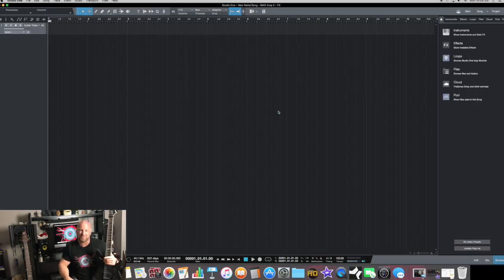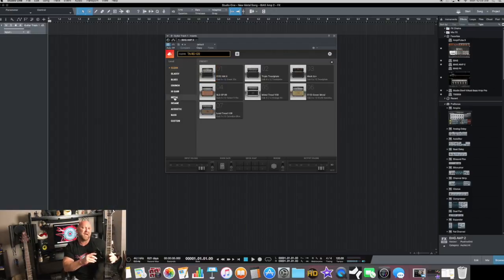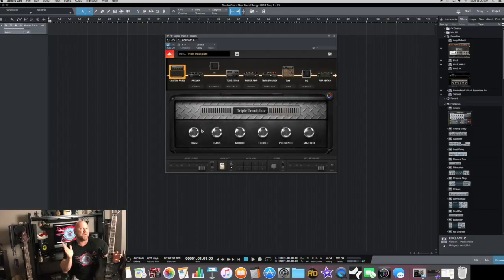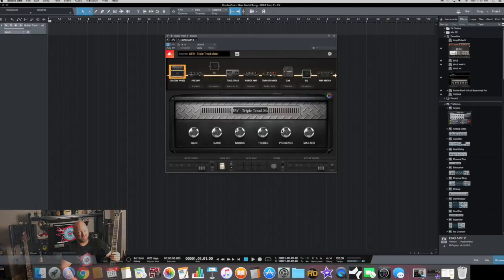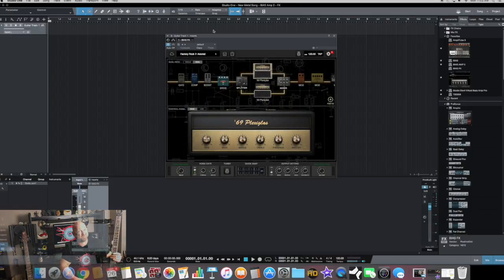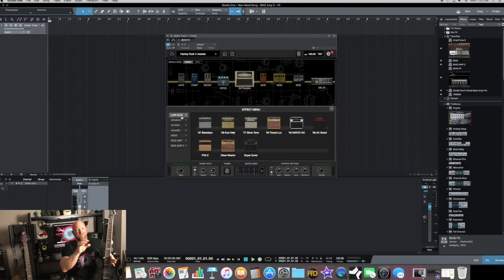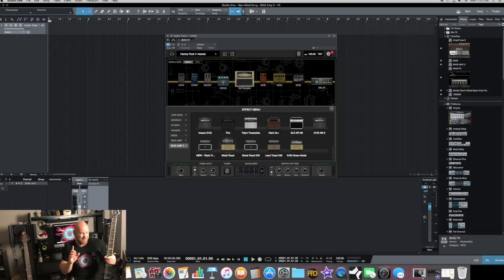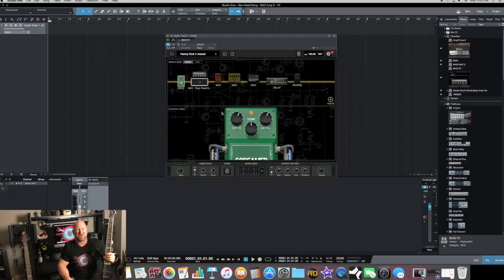How to Use BIAS Amp 2 with BIAS FX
In this video, I'm going to show you how to use the two Positive Grid plugins BIAS Amp 2 with BIAS FX.

The reason you want to do this is because BIAS Amp 2 gives you the deep editing features for creating some killer guitar tones. But there are no effects.

This is where BIAS FX comes in. In BIAS FX, you have an array of stomp boxes and effects.

Now with this video you can use your amp tones you create in BIAS Amp 2 with the BIAS FX plugin.

Jason